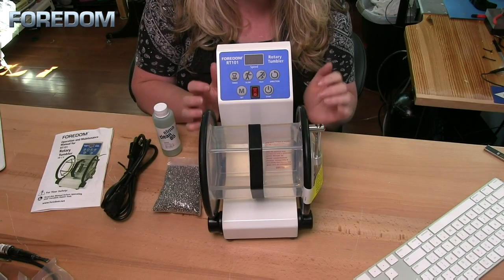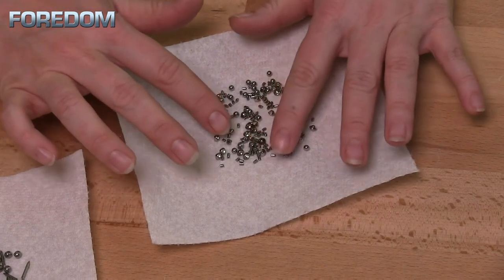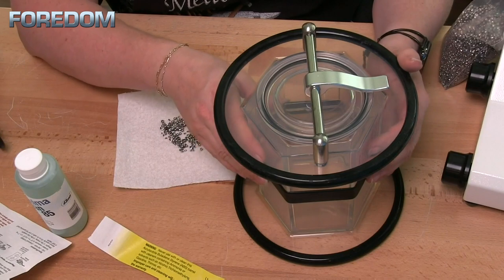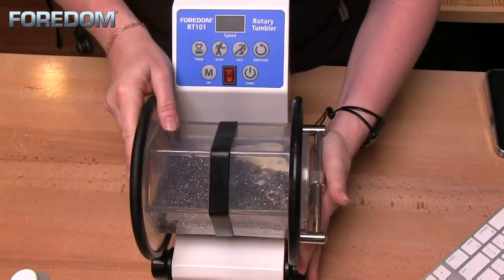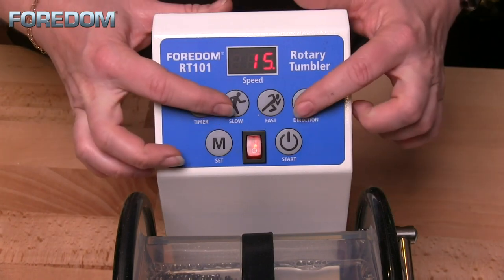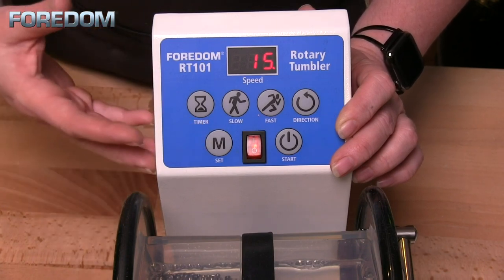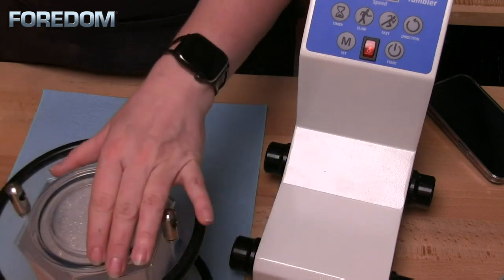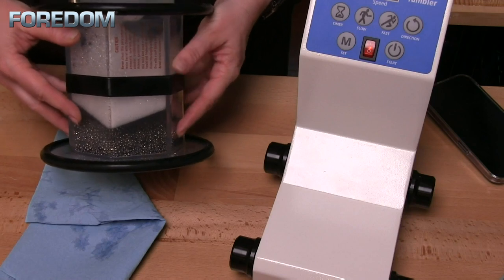Foredom's Direct Drive Rotary Tumbler - Take a closer look!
Our Friend @MelissaMuir goes over the details of the rotary tumbler!
Foredom’s direct drive rotary tumbler is excellent for burnishing gold, silver, and other metals. This efficient, compact rotary tumbler with programmable controls makes repeatable processes easy to select.  It is designed for burnishing or shot tumbling of gold, silver, and other metals.